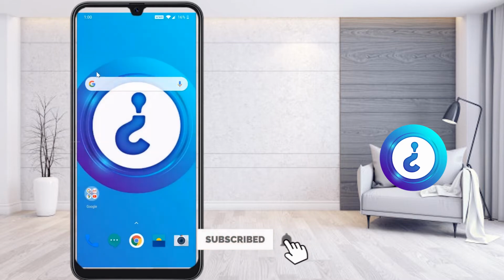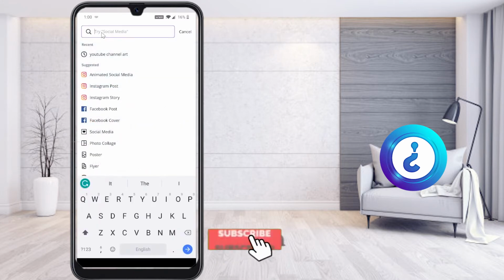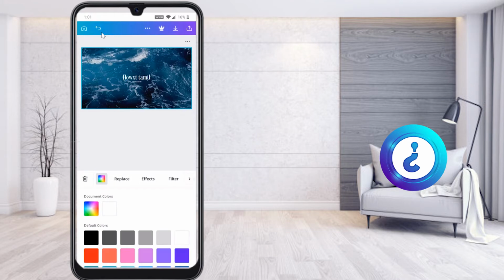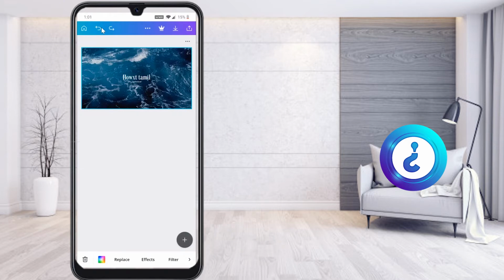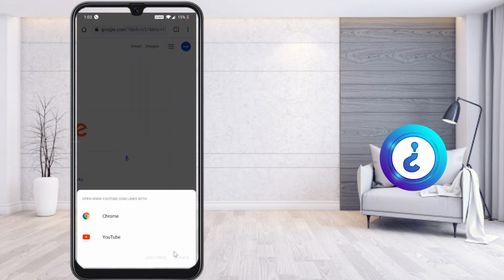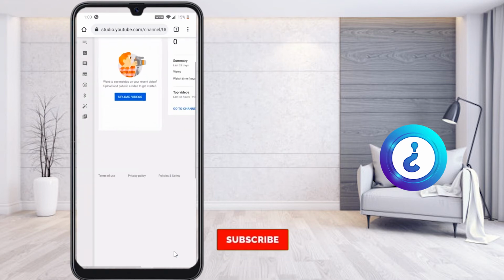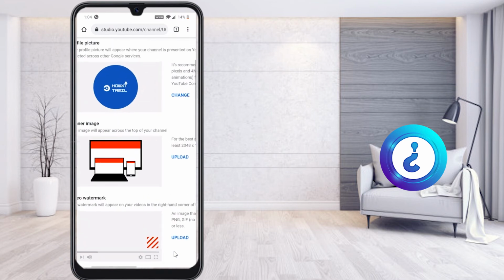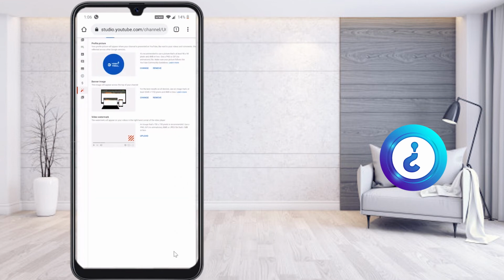How to create channel art on YouTube from Mobile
This video will help you how to create channel art on YouTube from Mobile